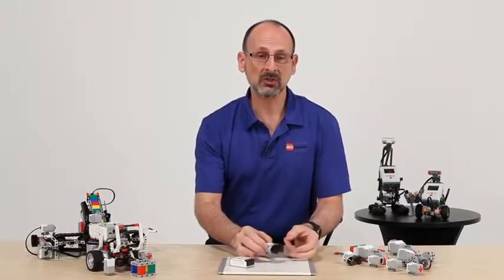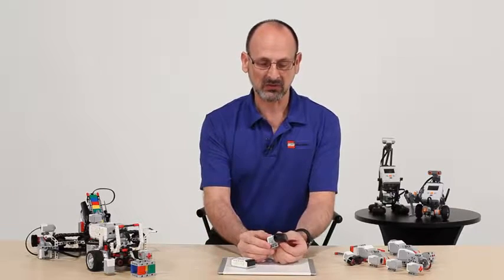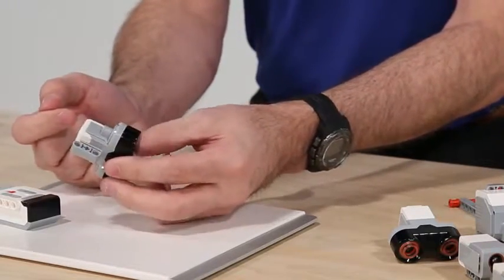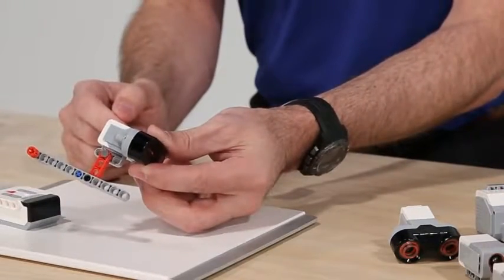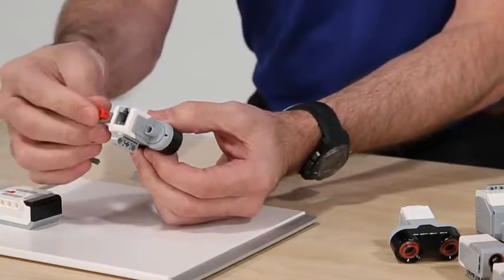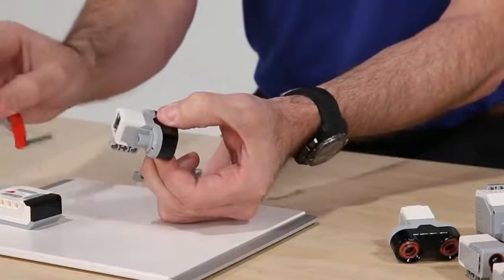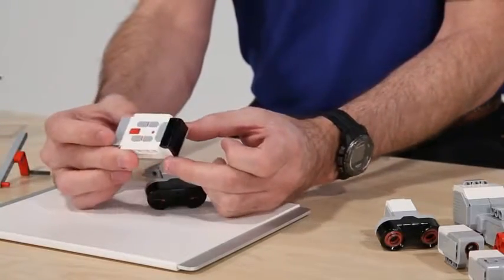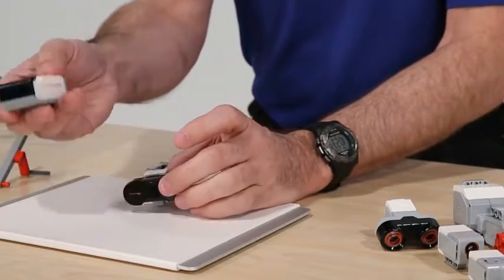LEGO 45508 | LEGO 45509 | Обзор инфракрасного датчика EV3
Цифровой инфракрасный поисковый датчик EV3 определяет приближение робота и считывает сигналы, излучаемые инфракрасным маяком EV3. Ученики могут создавать роботов с дистанционным управлением, учиться преодолевать препятствия и изучать то, как инфракрасные технологии используются в пультах дистанционного управления телевизоров, в системах видео наблюдения и даже в системах целеуказания.